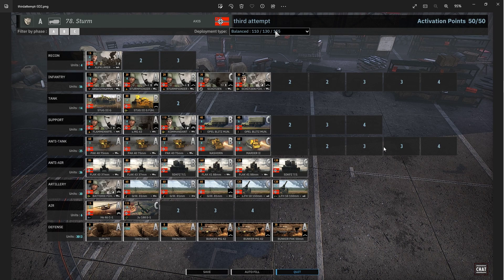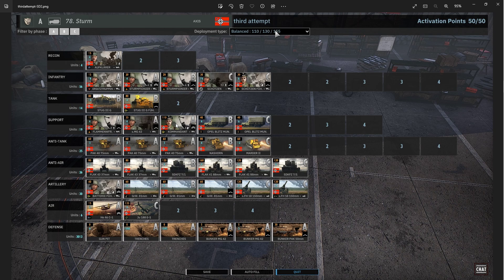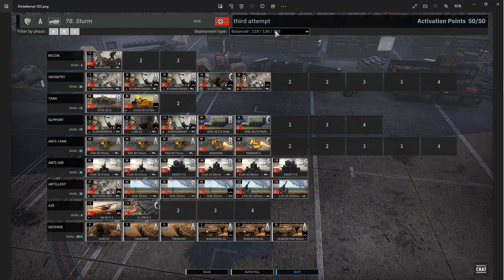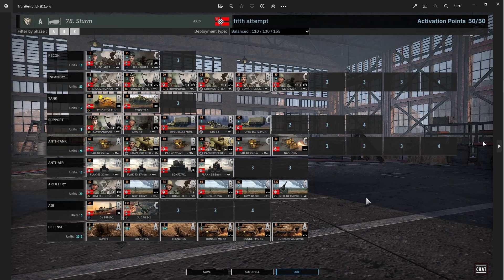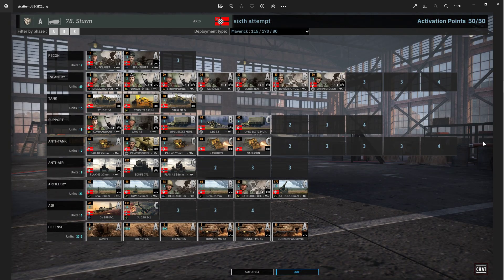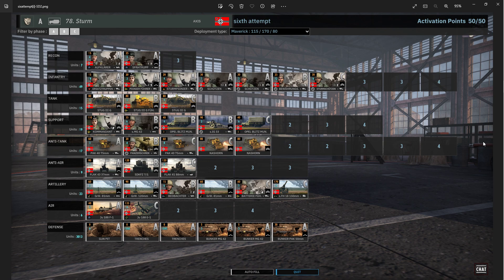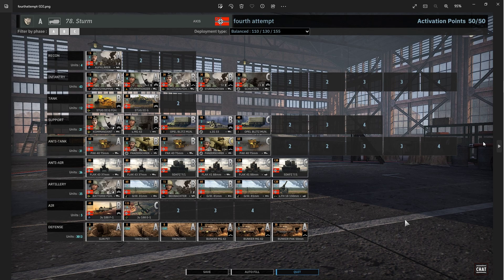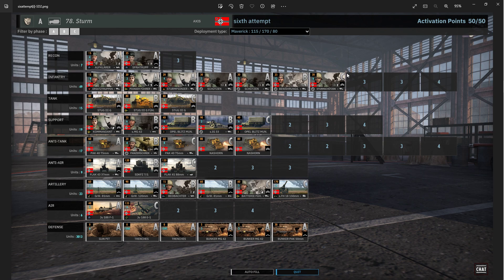Steel Division 2 - evolution of 78.Sturm Battlegroup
*caveat: total n00b*

the concept slowly congeals around getting all of A cards deployed by the end of Phase A, and likewise for Phase B (work in progress, ofc)

there's also a bunch of other concepts that are infused by Attack Power Gaming videos, like veterancy, infantry strengths and weaknesses, that anti-air doesn't need to be overwhelming, recon abilities, tank usage, and especially air tips and tricks.

basically, i want to get light anti-air and mortars on field asap around a commandant on the central hill, use the junker scouts to sucker in enemy air to get blasted apart, and mortar the hell out of any enemy AA that stick their necks out...on the flanks the infantry leaders will shore up what i've managed to take with the PAKs being my linchpin (and a tank in the initial deployment for the tricky area a pak can't exploit)